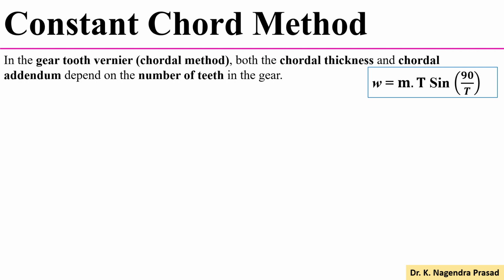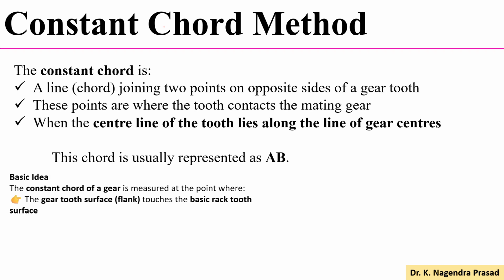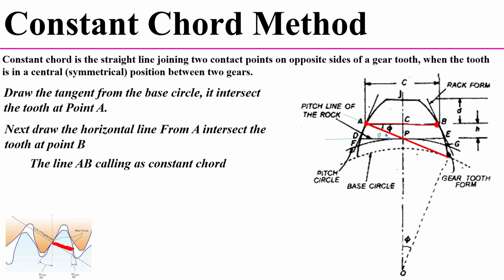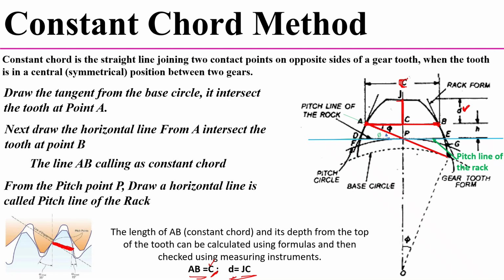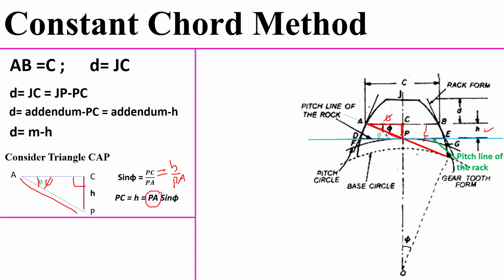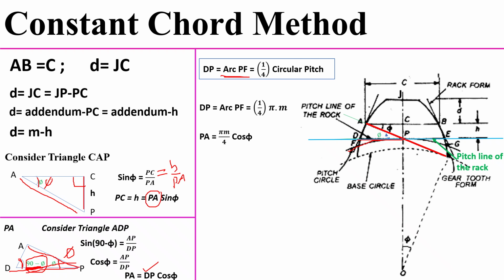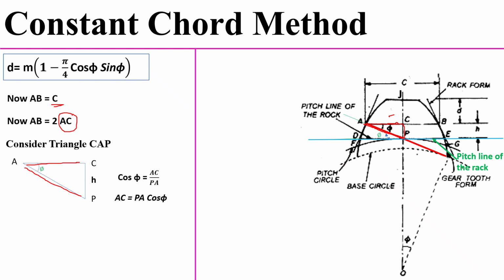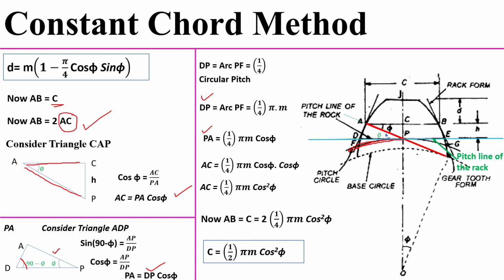Constant Chord Method Explained | Gear Metrology Made Easy (Step-by-Step)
(Gear Measurement and Errors)

(Gear Runout Measurement)

(Measurement of pich in gears)

(Chrodal thickness Method)

(Constant Chrodal Method)

(Base Tangent Method)

(Gear Thickness -Example Problem)

(Gear Thickneness Numerical)

(Backlash and Lead Measurement)

(Tooth Profile Measurement)

(Parkinson Gear Tester)

Learn the Constant Chord Method in Gear Metrology in the easiest way possible! ⚙️
This video explains how to measure gear tooth thickness accurately using the constant chord method with clear concepts, formulas, and simple examples.

If you're a student of Mechanical Engineering, Diploma, ITI, or preparing for exams, this topic is very important for gear measurement and inspection.

🔍 What you will learn:

✔️ What is Constant Chord Method
✔️ Principle of gear tooth measurement
✔️ Formula for constant chord
✔️ Step-by-step explanation
✔️ Easy example for better understanding

This method helps in measuring gear teeth without needing the exact pitch circle, making it very useful in practical applications.

GATE / SSC JE aspirants
Anyone learning Metrology & Measurements

Gear Metrology, Gear Tooth Measurement, Chordal Thickness Method, Gear Errors, Pitch Measurement

constant chord method
gear metrology
gear measurement
gear tooth measurement
constant chord gear
gear inspection methods
metrology and measurements
mechanical engineering
gear measurement methods
chordal thickness method
gear tooth vernier caliper
gear terminology
spur gear measurement
engineering students
diploma mechanical
iti mechanical
gate mechanical preparation
ssc je mechanical
machine design basics
gear problems solved
gear measurement easy